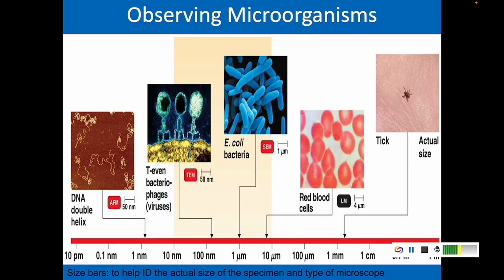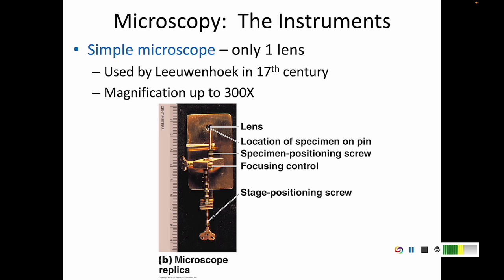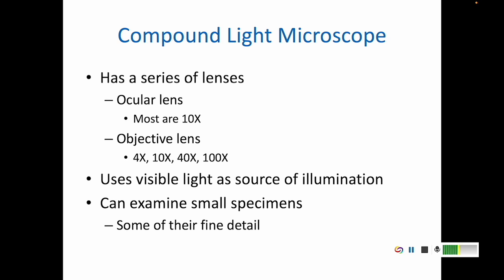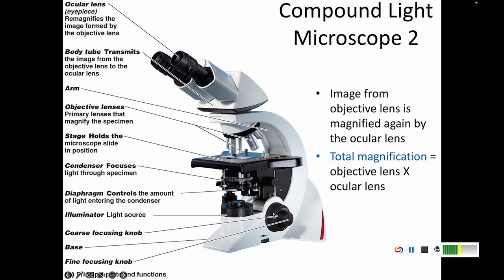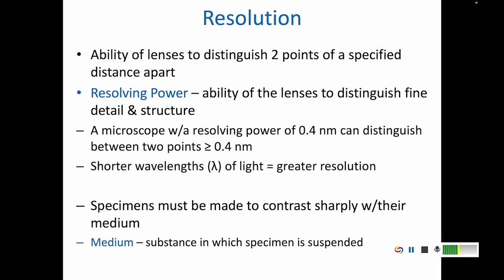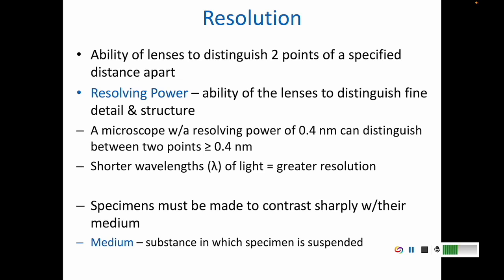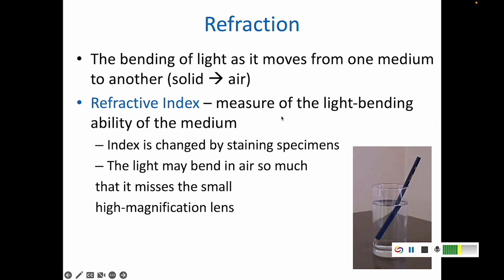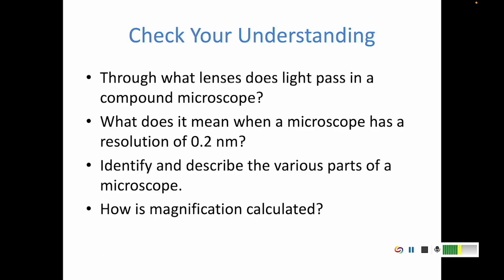3.1 How Microscopes Work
I'll discuss different parts of a light microscope and how they work. I'll also share some important considerations with microscopy, including magnification, resolution, and refraction.